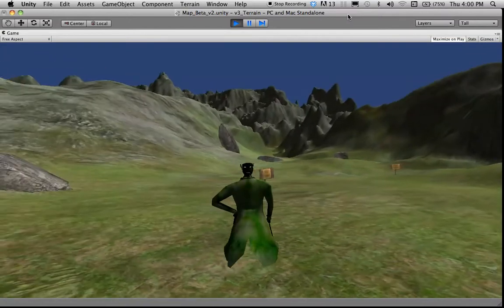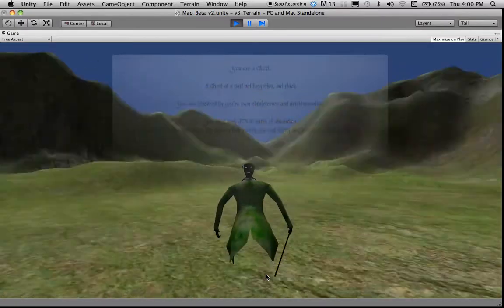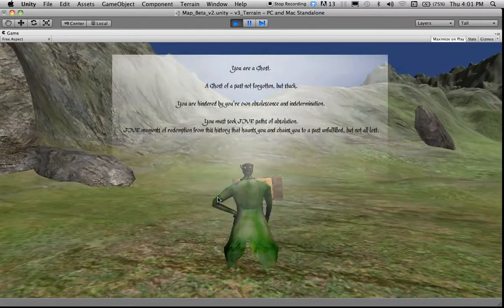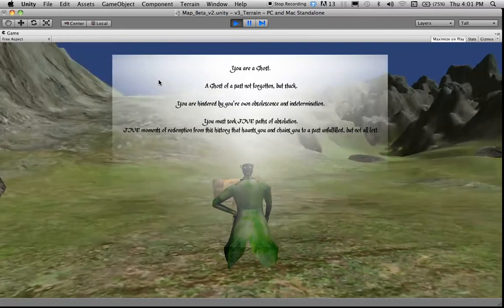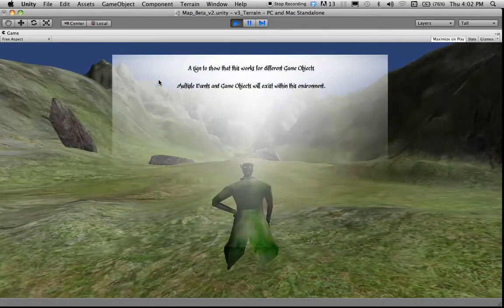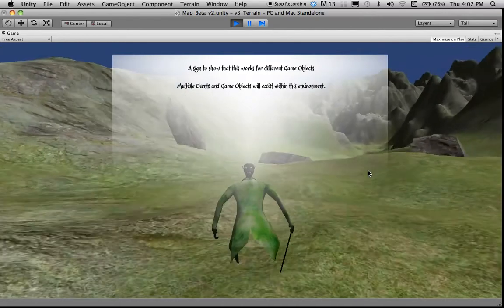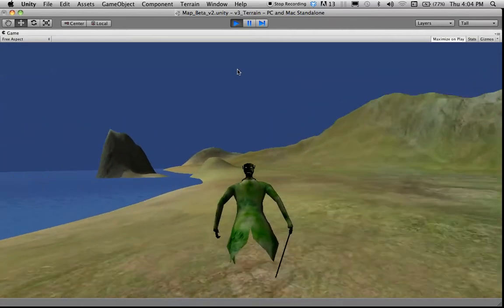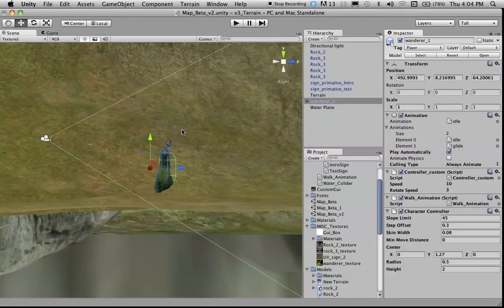Interactive Elements, Texturing, and Mechanics Update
After a couple of months of not updating on this project, I have finally had some time to sit down and hammer out some of the kinks that had been bothering me as of late and decided to share some of those improvements.